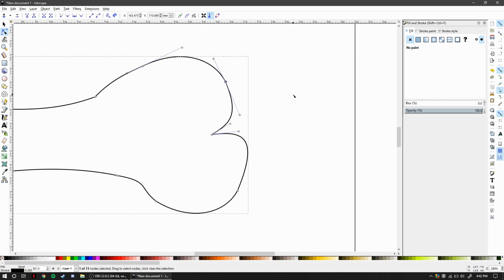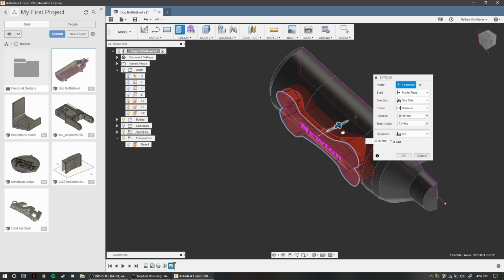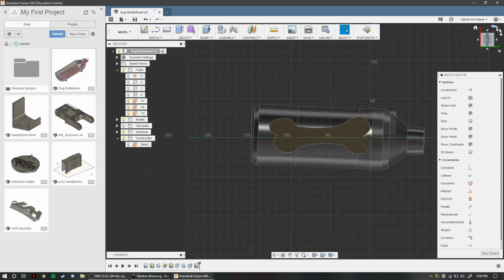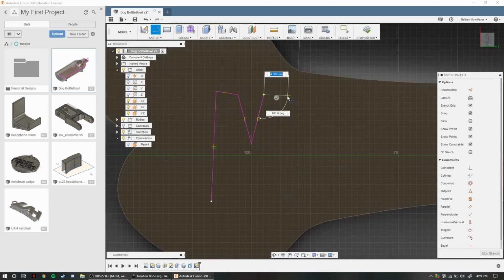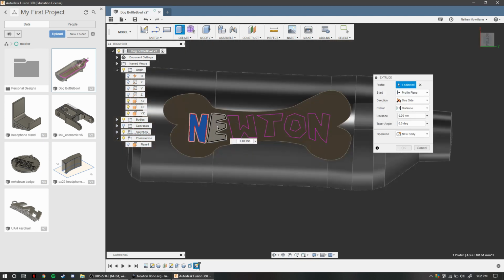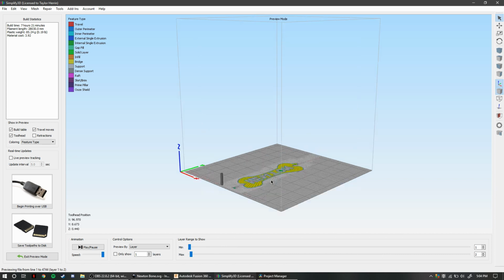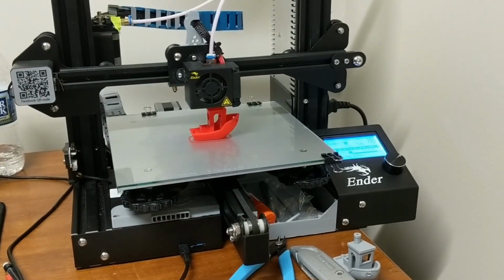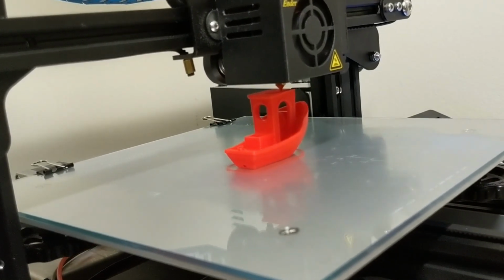Using CAD To Design A Personalized Dog Bowl (3D Printing Overview 2)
In this video, I go over some things that I do to design 3D printable objects.
At the start of this video, I am using a free program called Inkscape to create a SVG (Scalable Vector Graphic) to import into Fusion 360 later as a sketch that I would use to create the bone shape on the bottom of the bowl.
After importing the SVG into Fusion 360, I extruded the profile through the preexisting shape and it went through the bottom of the bowl.
Because I made the extrusion go through the bottom of the bowl, I had to remove the excess 'material' by doing a revolved cut, making the inside of the bowl the same as it was before I extruded the bone.
After resurfacing the inside of the bowl, I sketched Newton's name into the bottom of the bone with a bunch of straight lines and then made sure that all of the letters were closed shapes. After I had all of the letters as closed shapes, I was able to cut Newton's name into the bone shape.
After cutting Newton's name into the bone shape, I exported the model from Fusion 360 into Simplify 3D to get ready to be 3D printed.
After having importing the file into Simplify 3D, I "sliced" the model so that it would be translated into G-code for the printer to be able to read.
At the end of the video, there is some footage of my 3D printer showing it as it is printing a specific model named "Benchy" it is an all inclusive 3D model that benchmarks how the 3D printer performs when executing different recognizable features. It allows for relatively easy debugging of the 3D printer and what you need to change in your slicer settings to get the best prints possible.